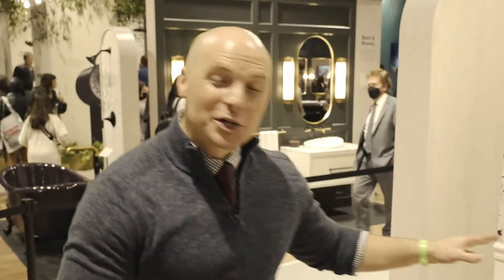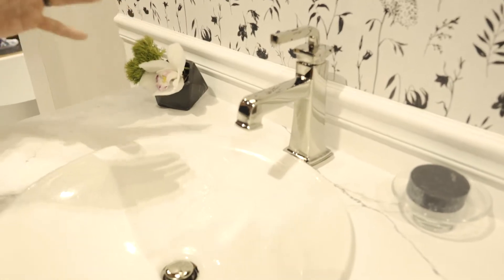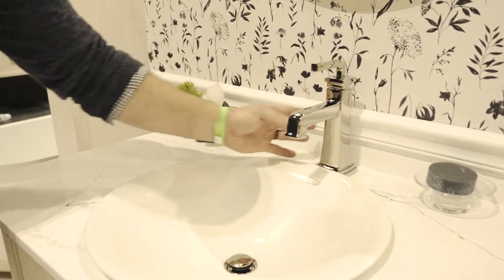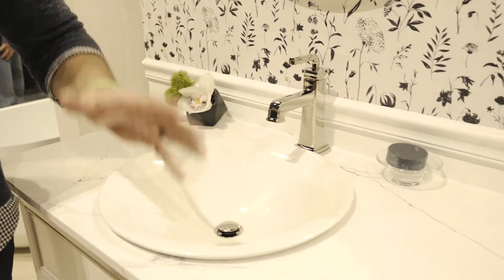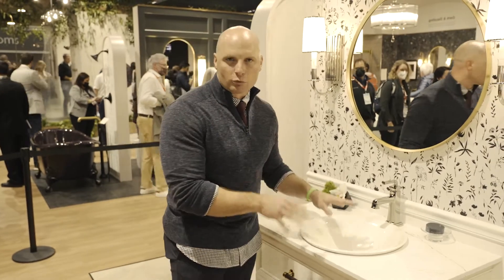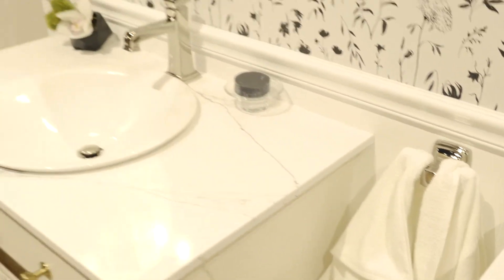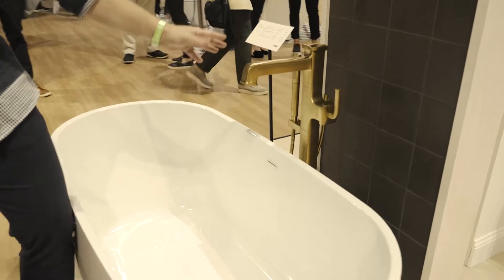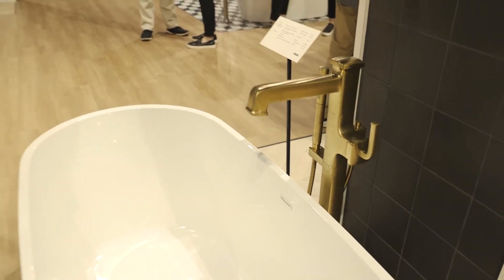Chip Wade Highlights the KOHLER’s Riff Faucet at KBIS 2022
Expert craftsman and television host Chip Wade discusses Kohler’s Riff faucet from the show floor of KBIS 2022.